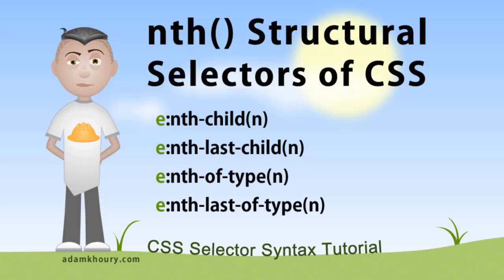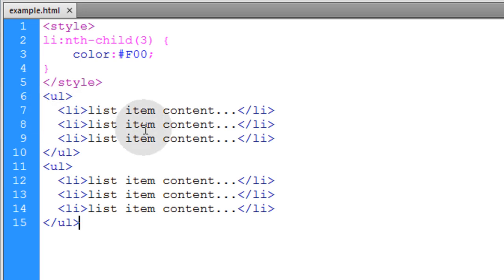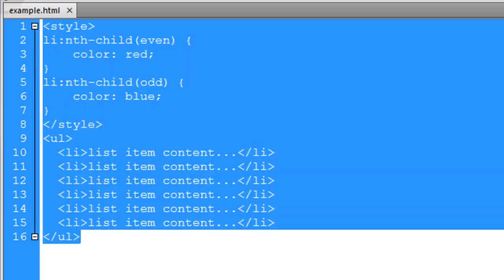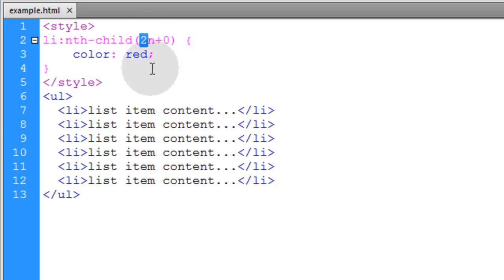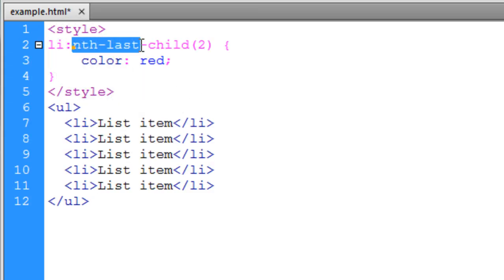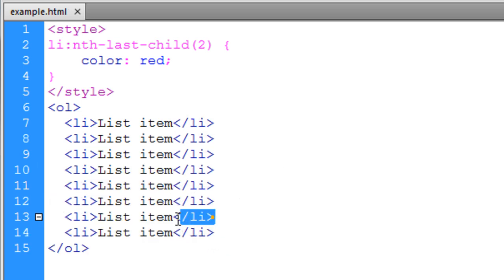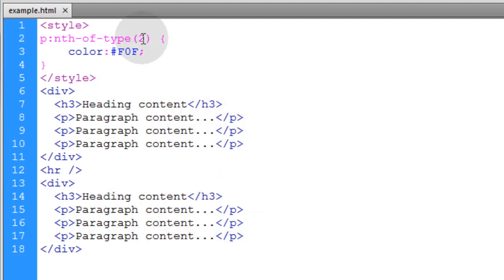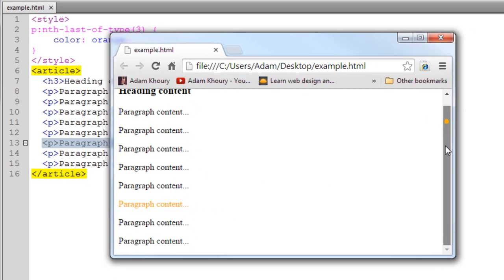CSS nth Structural Selectors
Learn to use the nth structural pseudo-class selectors of CSS to target and style HTML elements.